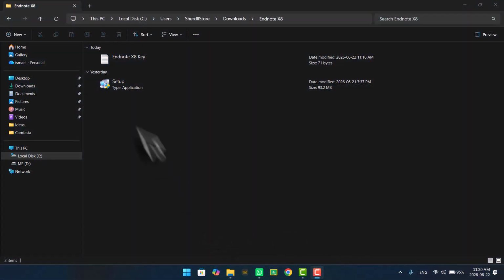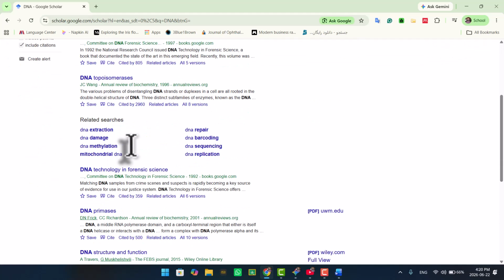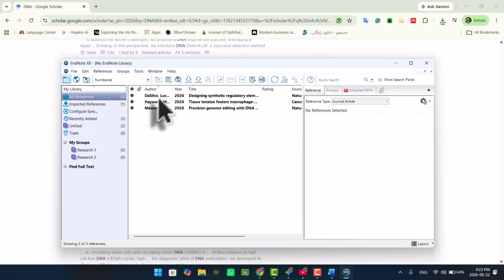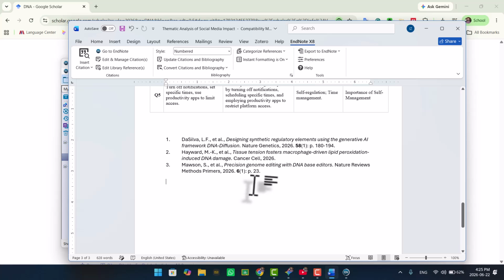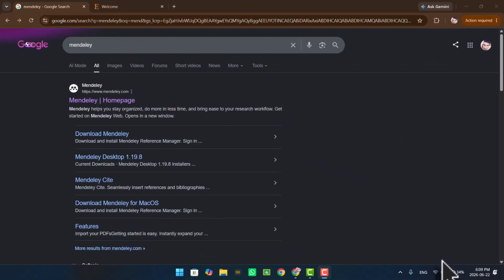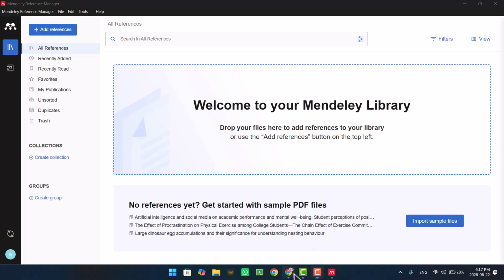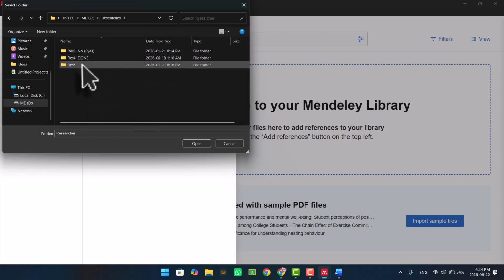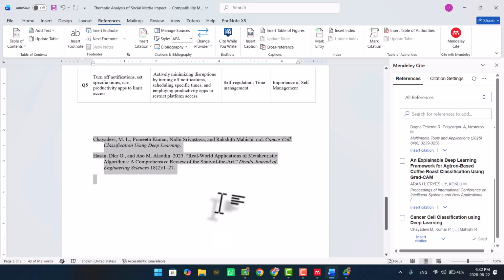Setup and use Endnote And Mendeley for beginners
This video was created as part of the activities conducted during a pedagogy training course.